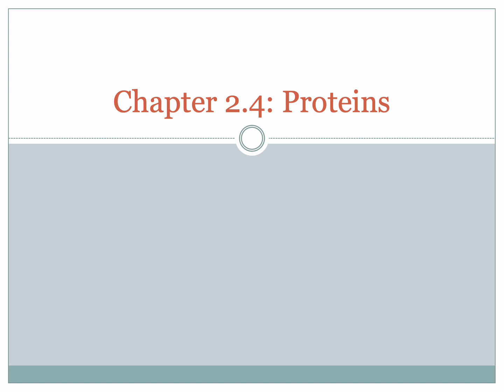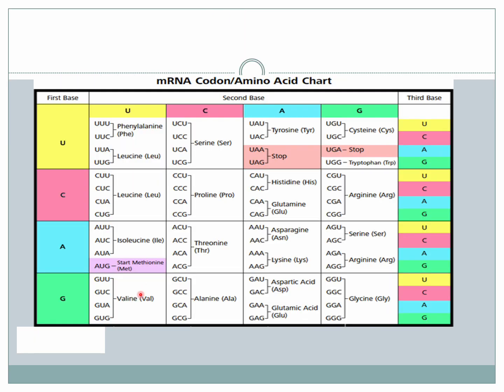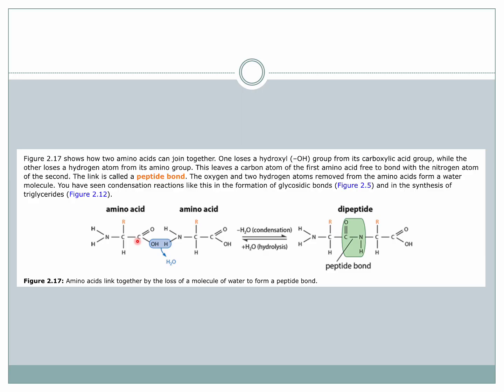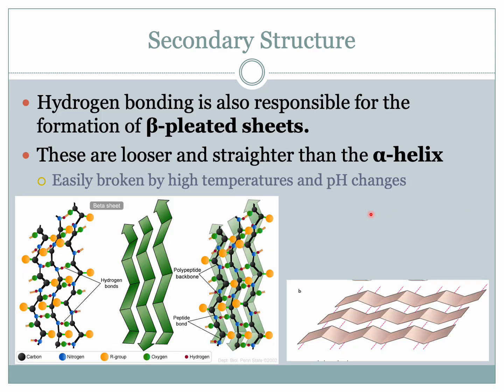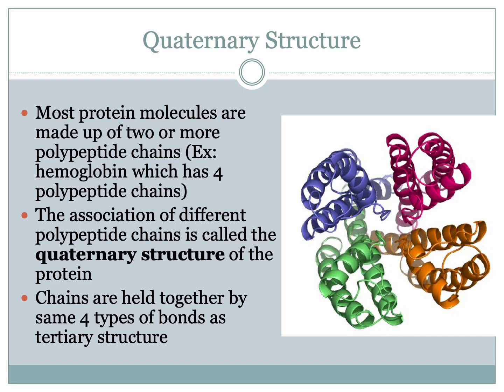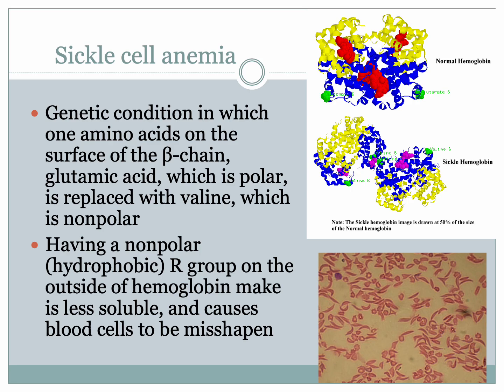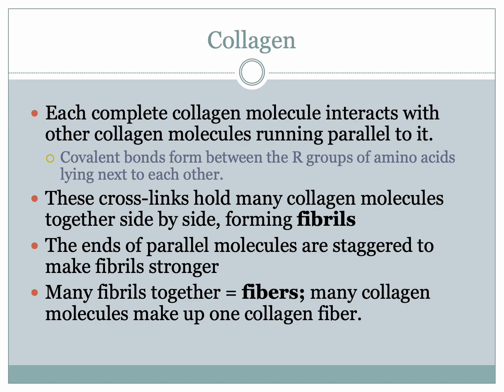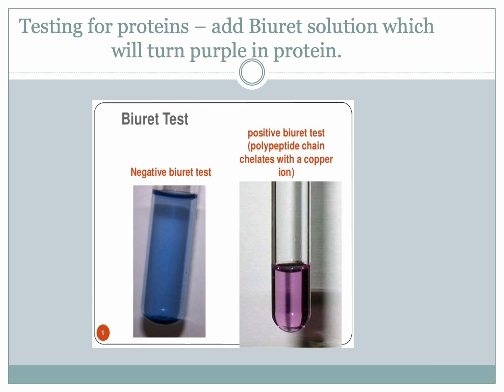chapter 2 4 proteins